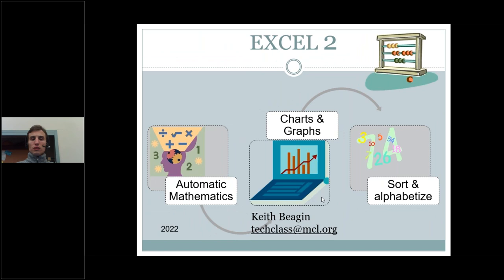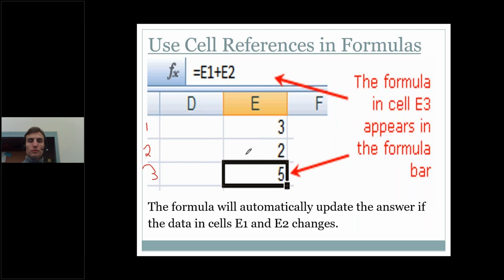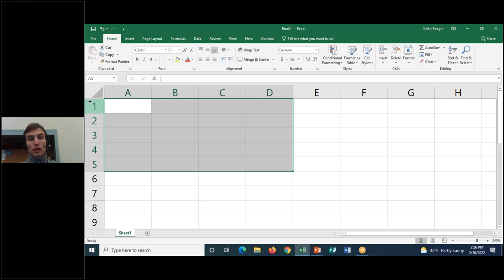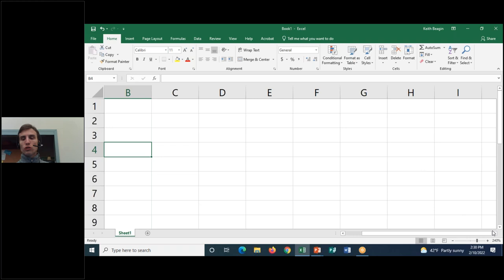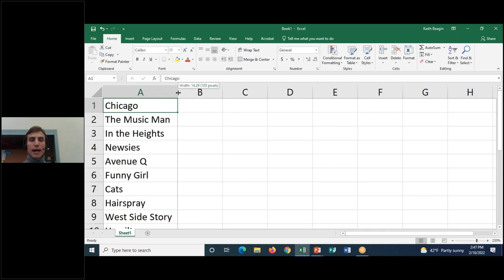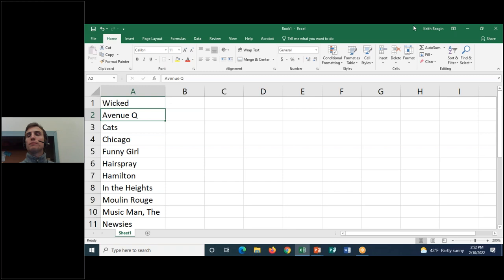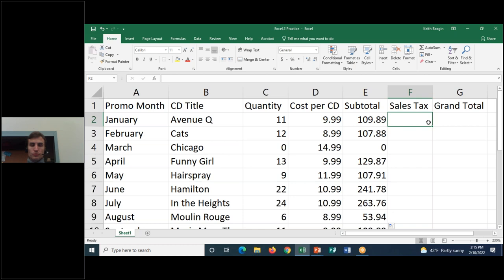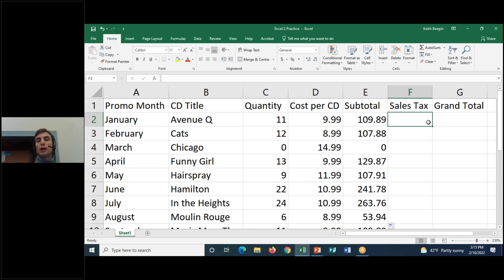Excel 2 with Keith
This is a recording of a class taught by Keith from our Computer Training department (Lawrence) on February 10, 2022.